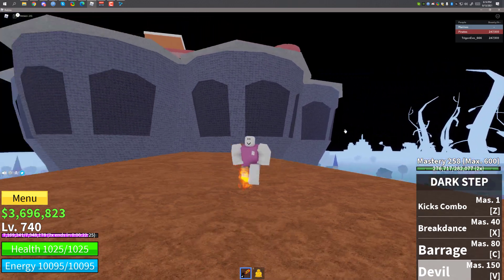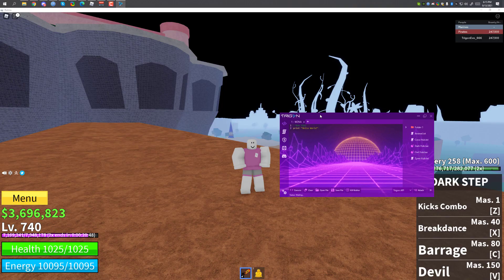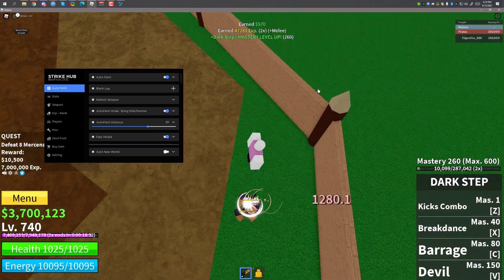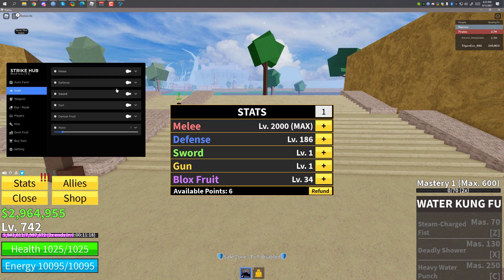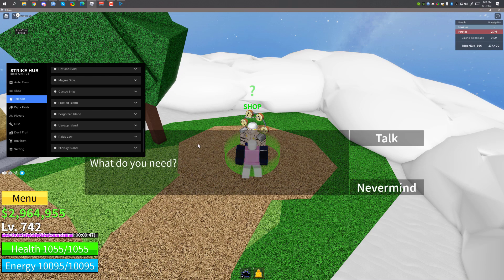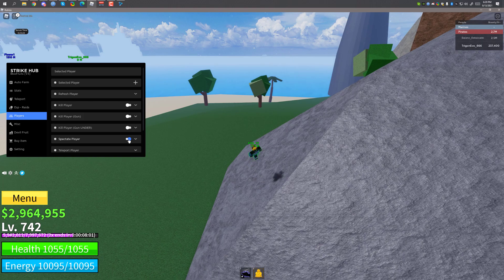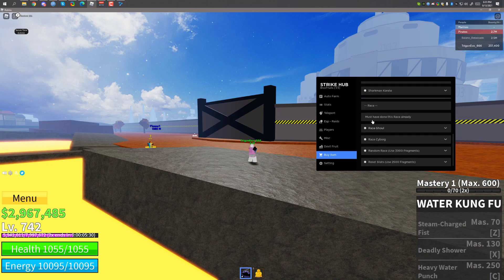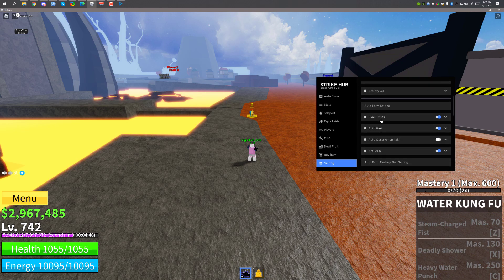*NEW* [🌊 SEA 3] Blox Fruits - Update 15 | SCRIPT/ HACK - Auto Farm & MORE!! (PASTEBIN 2021)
Click "show more" for Download Section!!

⚠️ Download Section ⚠️

💕 Connect Me 💕

-  Arpon_AG ♔
- Arpon Adventure Gamer ♚